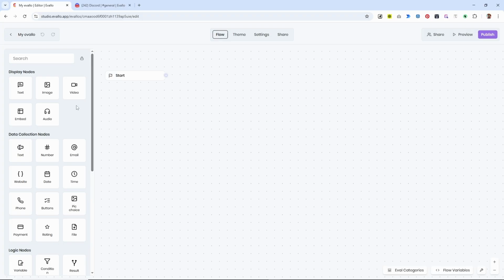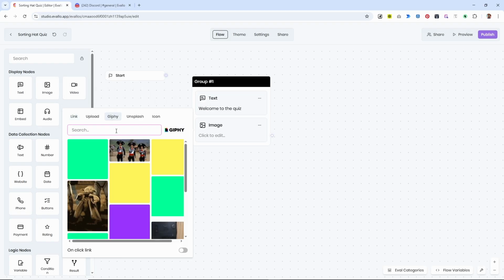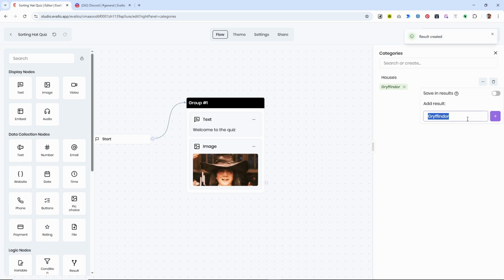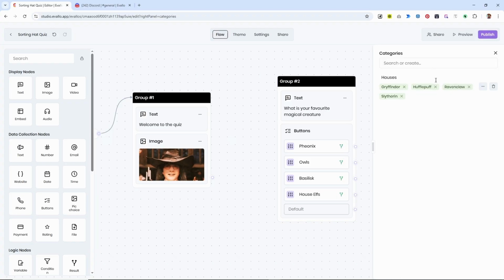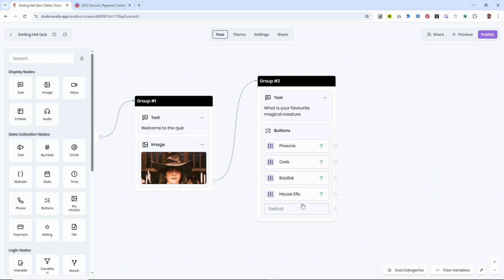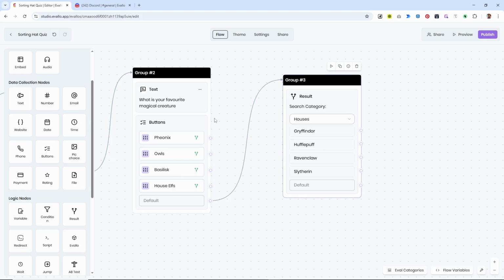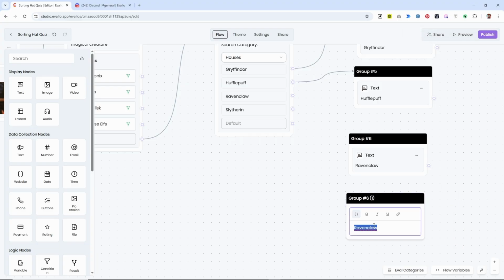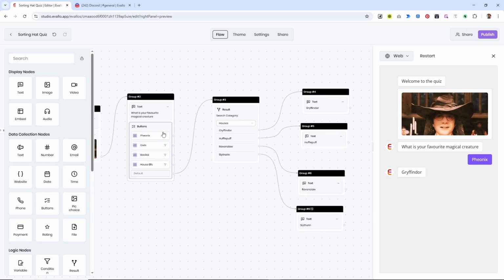How to create an Evallo